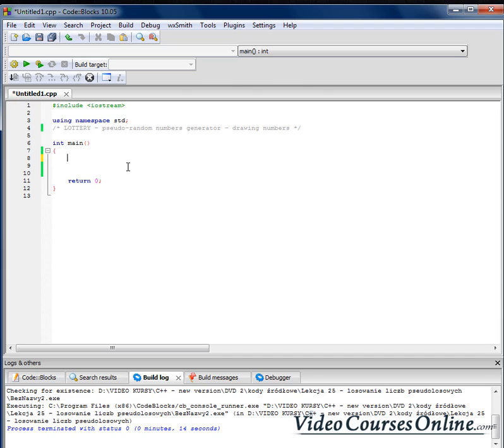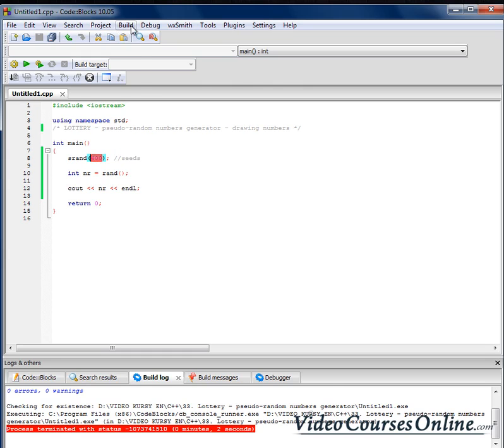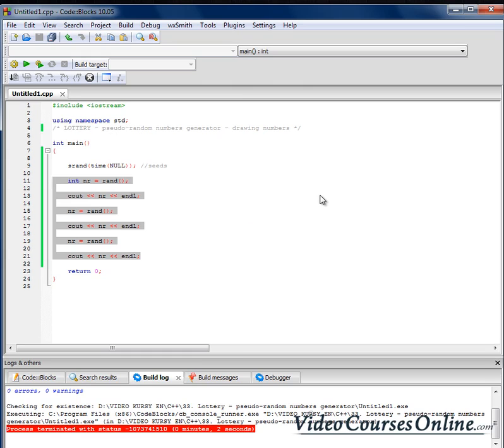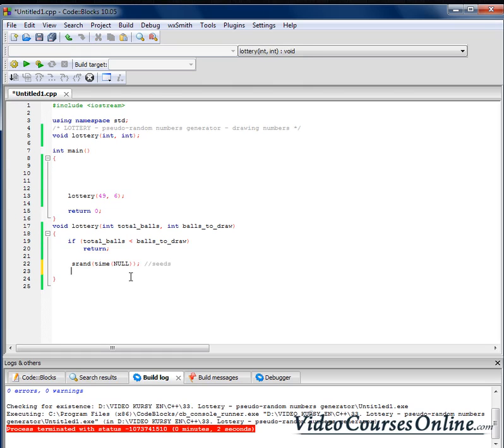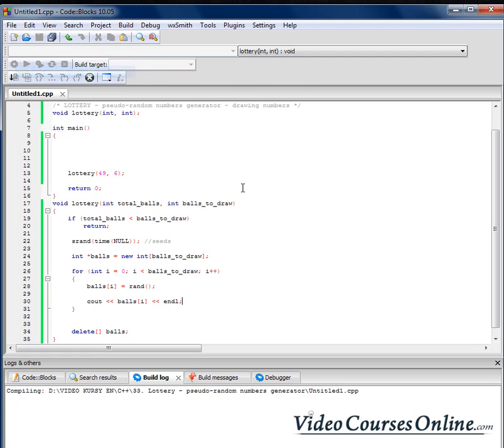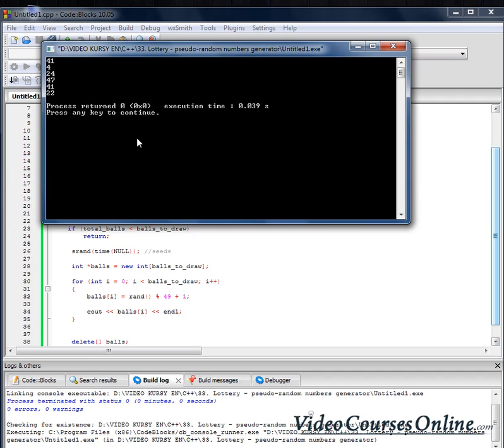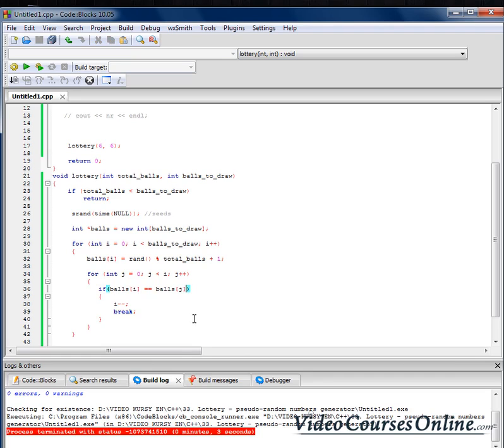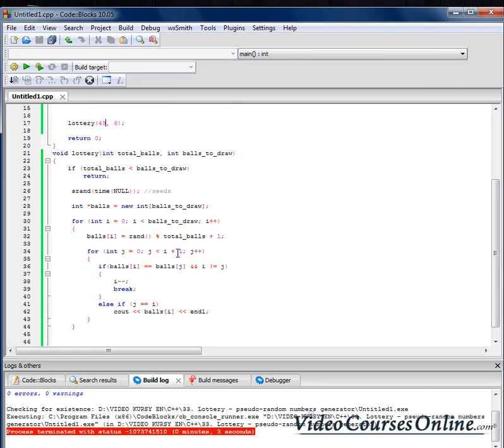035 Lottery pseudo random numbers generator